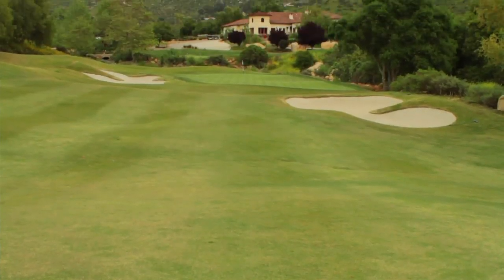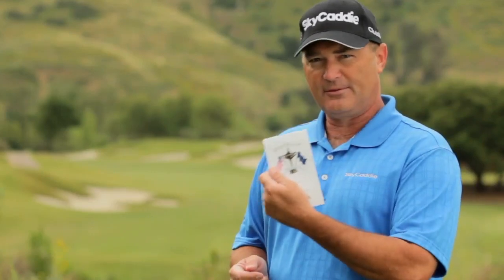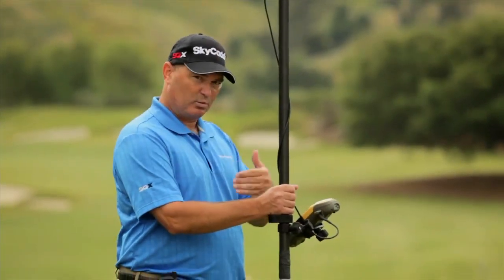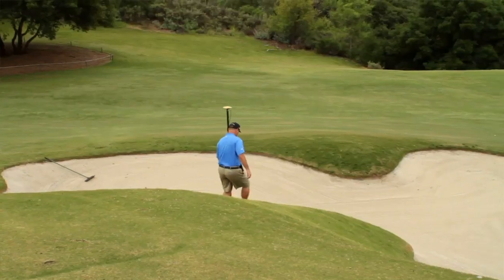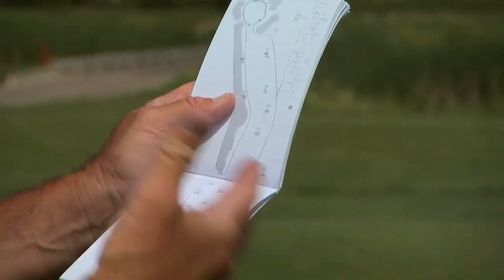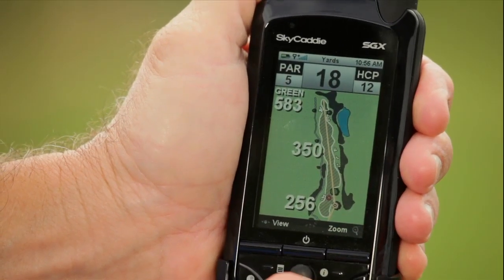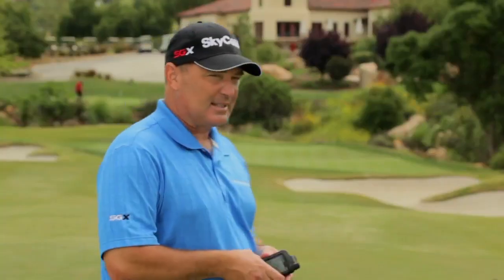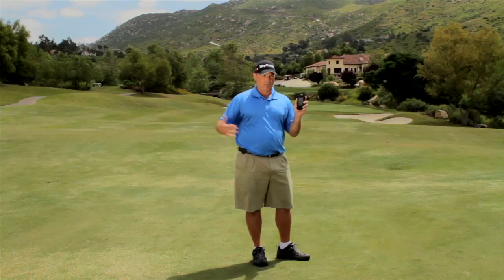How to Create a Golf Yardage Book with Mark Long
Golf Life 2011 catches up with Tour Caddy Mark Long as he explains what goes into creating yardage books for tour players and what an important role it plays for game management.